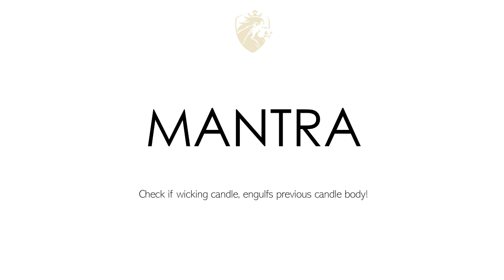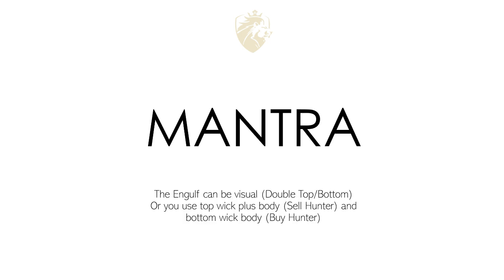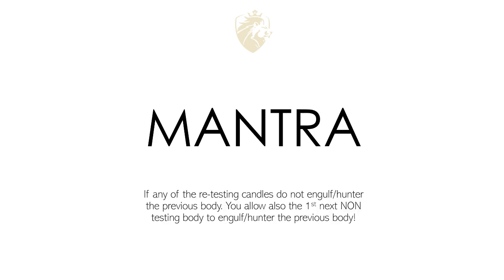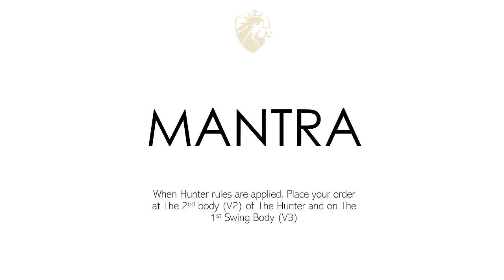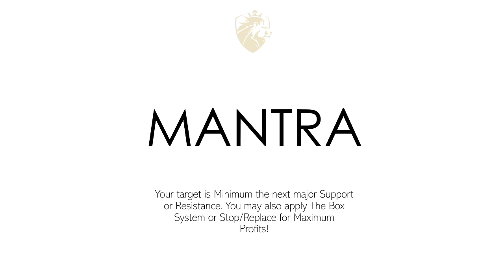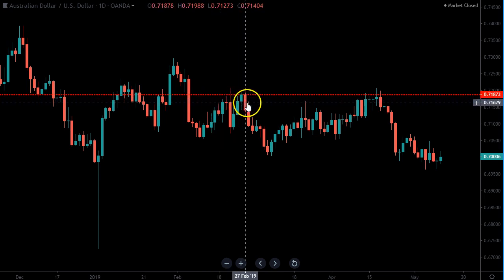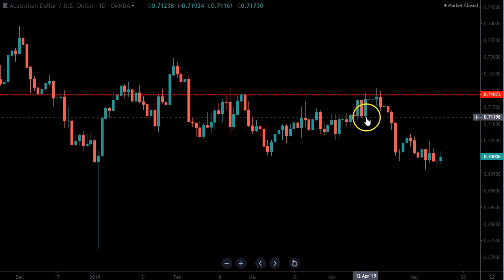6. The actual Hunter setup and targets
As of today, I only use CET Trading. So, old videos is up to the user to watch, and understand to your best knowledge.

Daniel